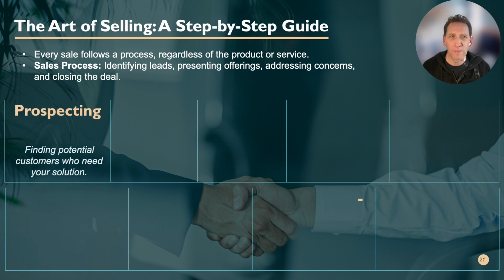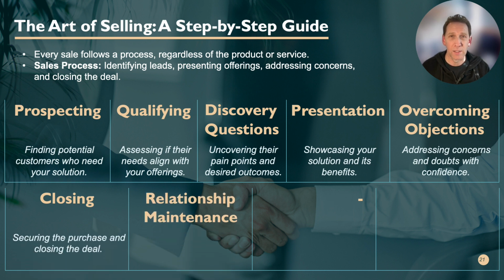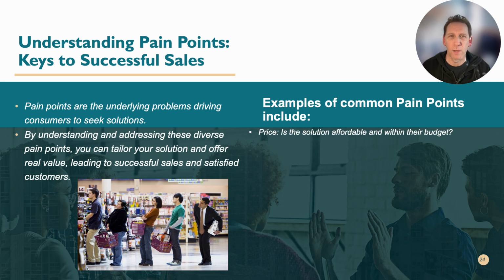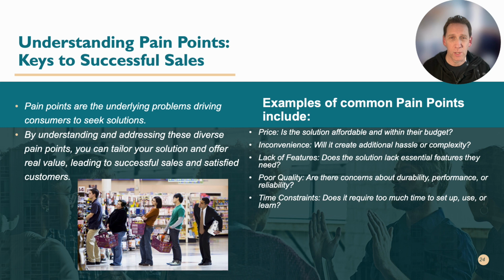Lesson 14-3 Selling & Sales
In this third of three lessons, we identify the stages of the sales process and the buying process, and describe potential pain points.

Learn the essentials of selling and sales in this comprehensive lesson from Unit 14's company growth series. Discover the key stages of the sales and buying process, effective ways to handle customer objections, and strategies to address pain points. By understanding these concepts, you can improve your sales skills, build better relationships with customers, and create meaningful value.

0:00 Intro
0:17 Objectives Overview
0:33 The Sales Process
1:50 Steps for Selling Success
3:01 Handling Customer Objections
4:39 Addressing Customer Pain Points
5:07 Final Thoughts & Recap